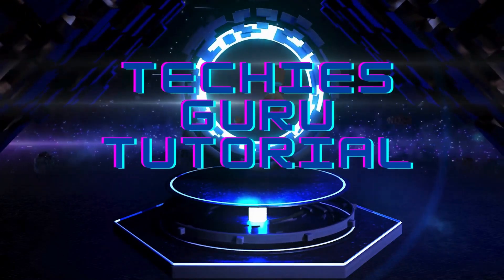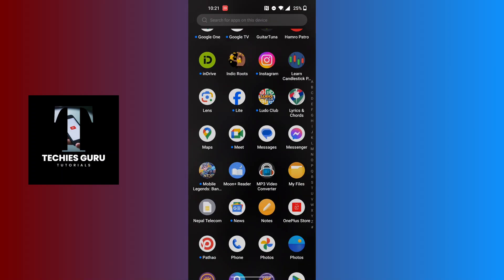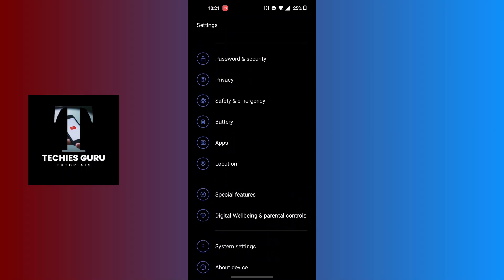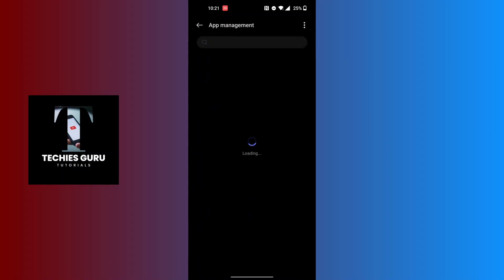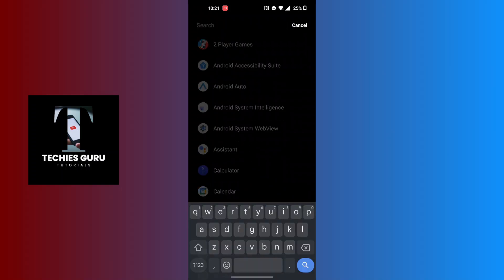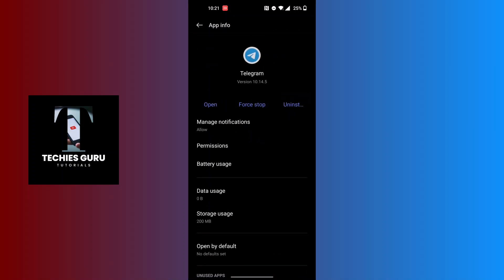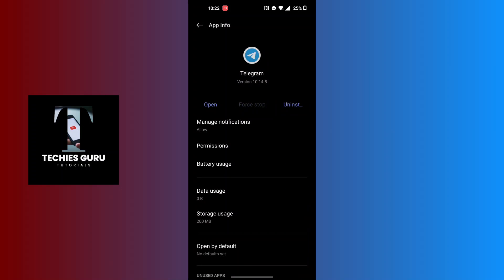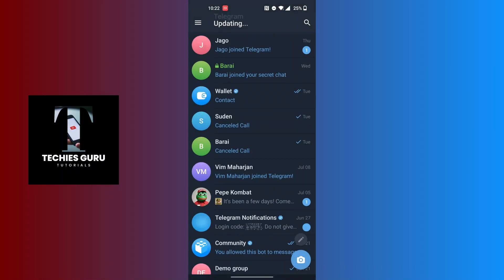How to Restart Telegram App 2024?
📱 How to Restart Telegram App 2024? | TechiesGuruTutorial

🚀 Welcome to TechiesGuruTutorial, your ultimate guide for tech tips and solutions! In this video, we will show you how to restart the Telegram app in 2024. Whether you’re troubleshooting or just need a fresh start, our simple steps will help you restart Telegram quickly. Let’s dive into the step-by-step process!